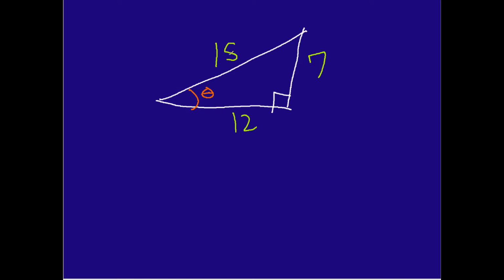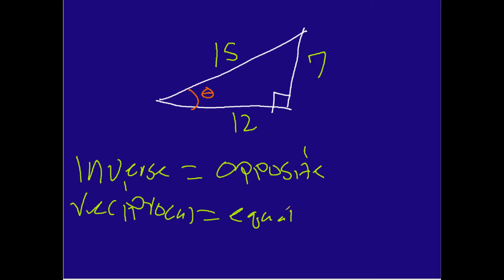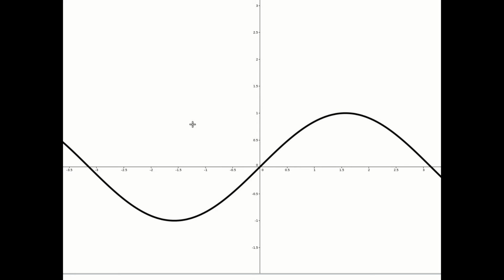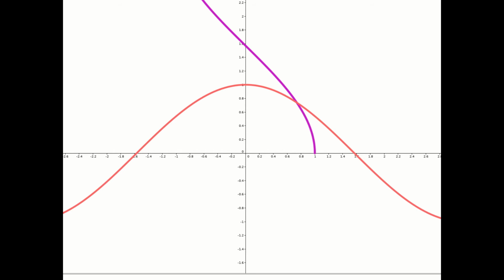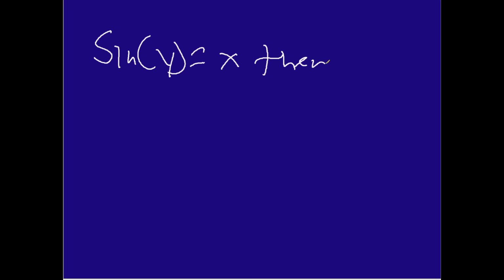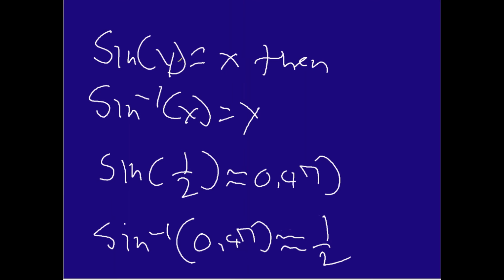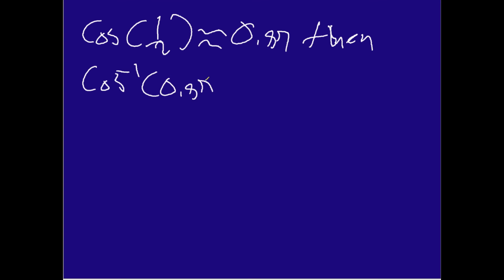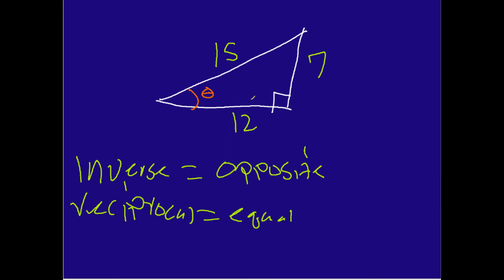Inverse Trigonometric Functions